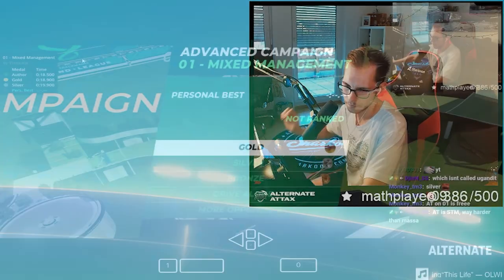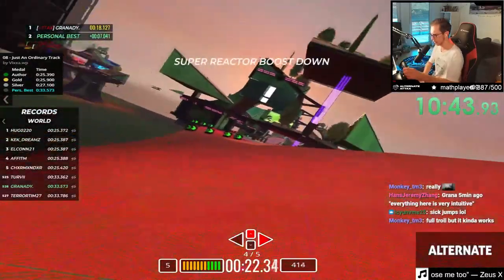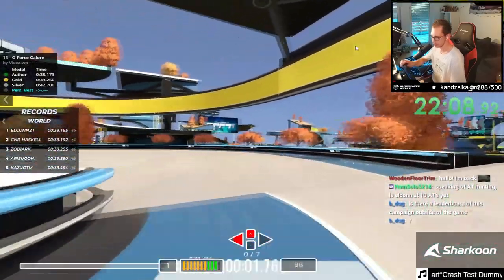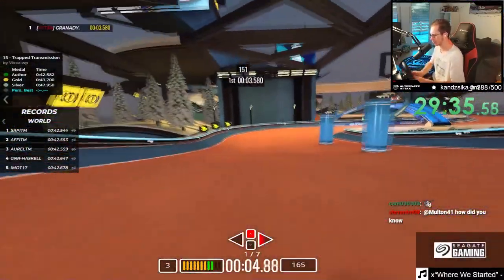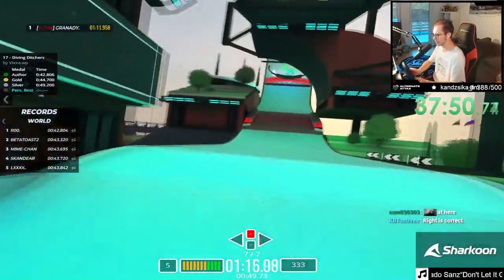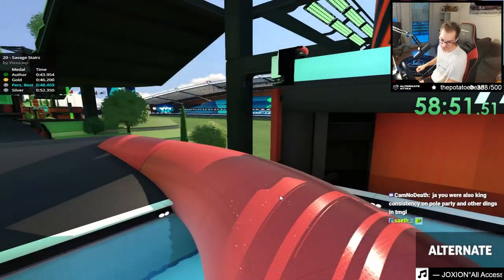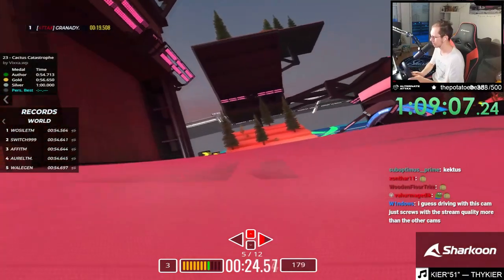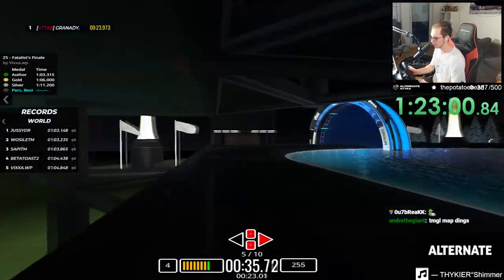This Campaign was made for Advanced TrackMania Players!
Lately, one of the best TrackMania map creators in the game, Vixxa, decided to build an entire campaign all by himself: The Advanced Campaign! As the name already suggests, this campaign is not really made for brand new players but instead is focussing on giving advanced players an insane challenge: 25 tracks of various styles with extremely difficult author times!